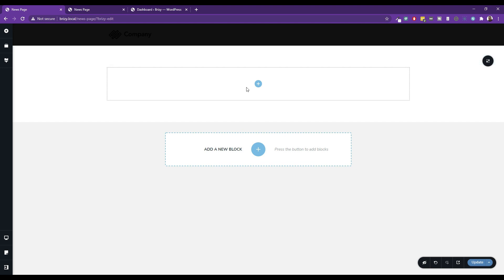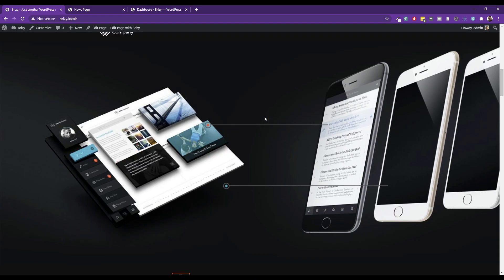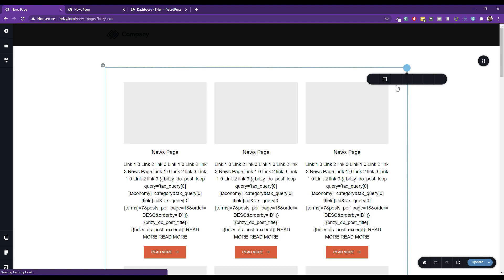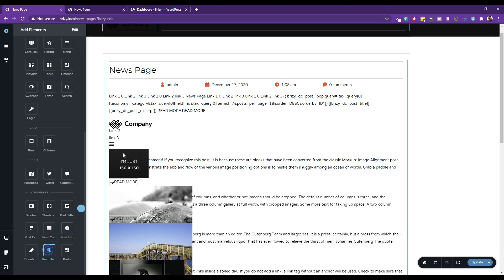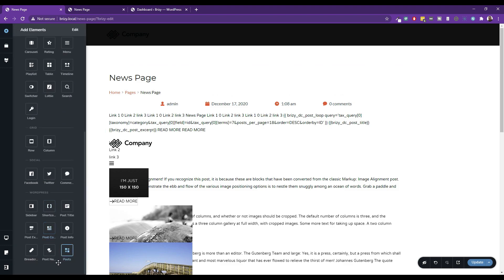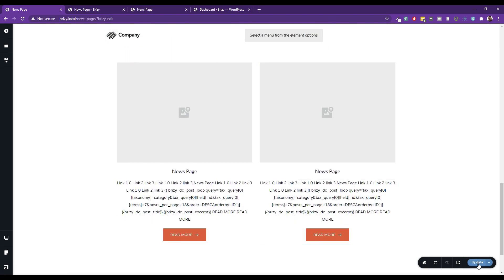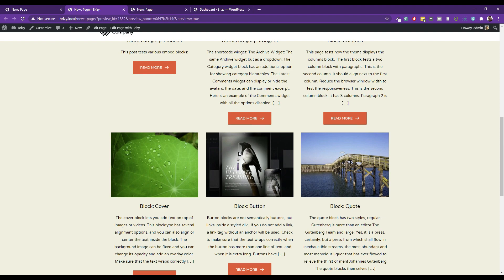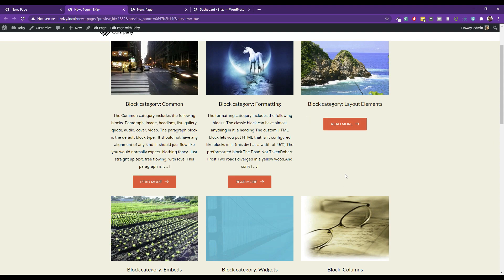Brizy Dynamic Content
In this video we are talking about dynamic content and Brizy and why so many people might experience problems. This is really because of the vast differences between page builders.

As always, thanks for the ❤️ and support!